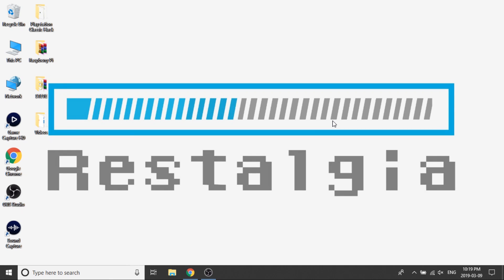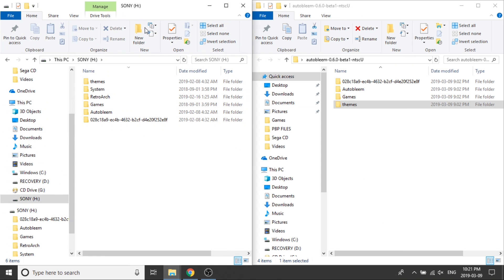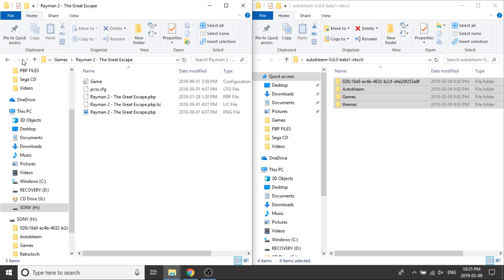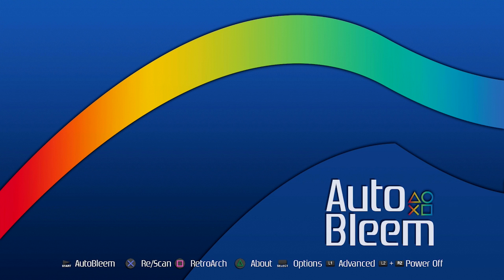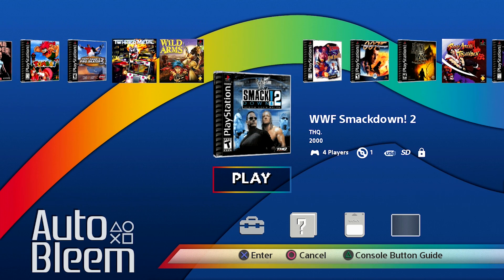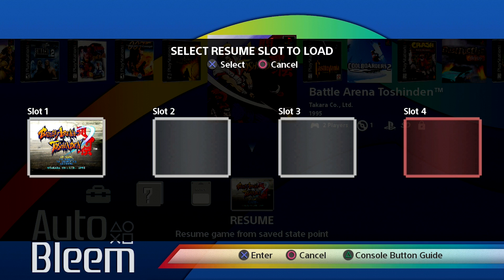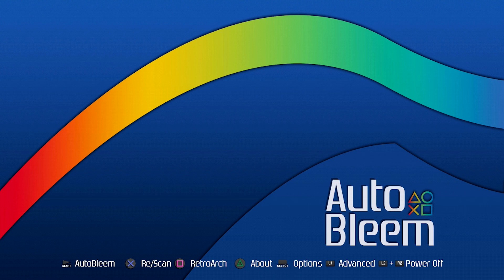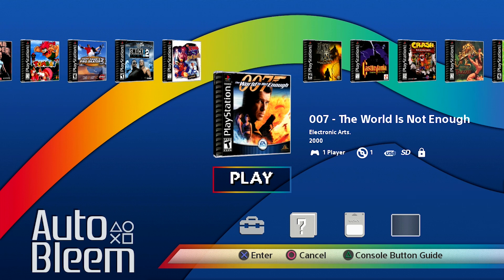HOW TO | Installing The AutoBleem 0.6 BETA Public Release!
This video is going to walk you guys through how to install the latest BETA release for Autobleem 0.6. Keep in mind not all features are working properly as this is still under development. Make sure to watch through the whole video to see all the cool features that are implemented.